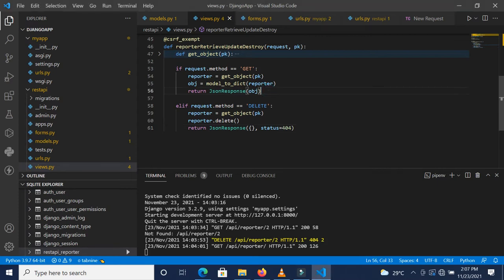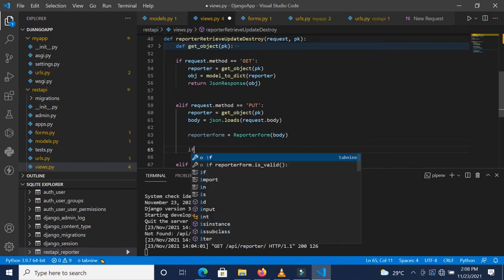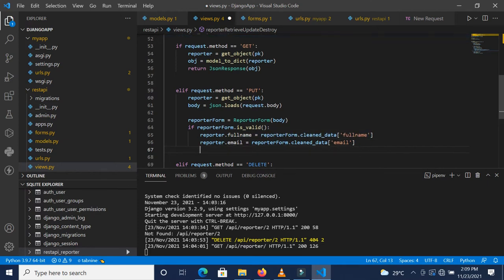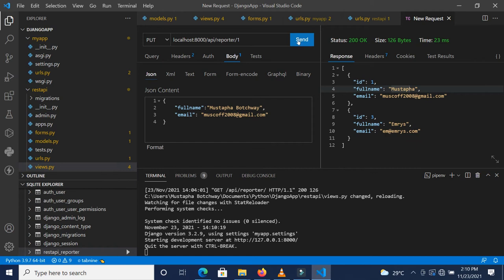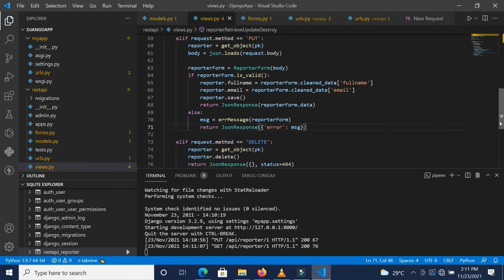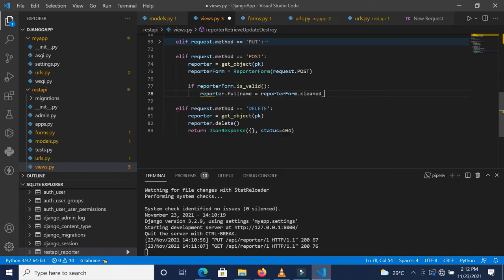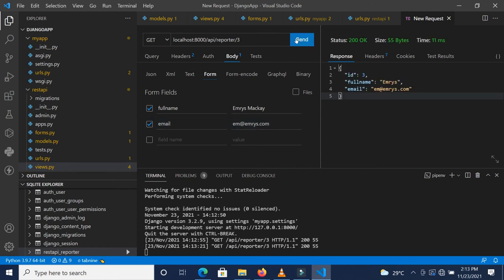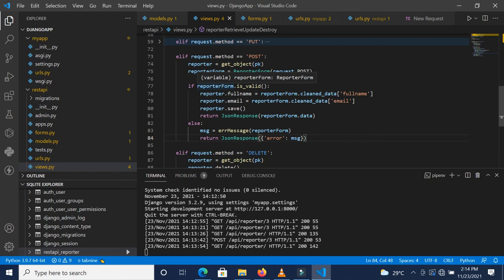Django Restful API Series - Making a POST and PUT request to update data in the database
This video demonstrates how to make a PUT and POST request to update data in the database